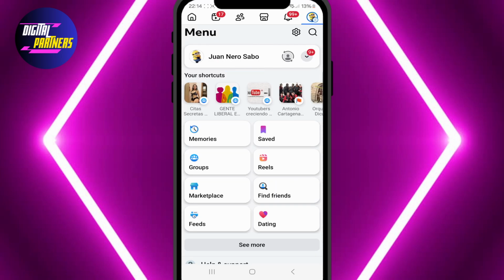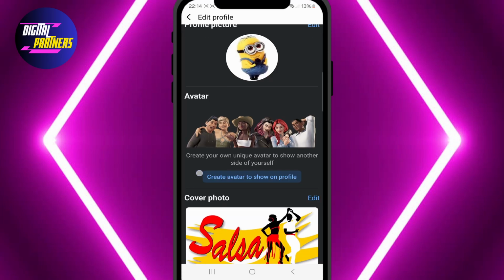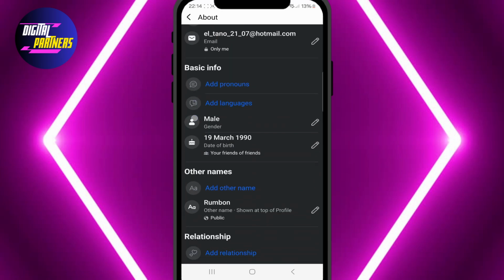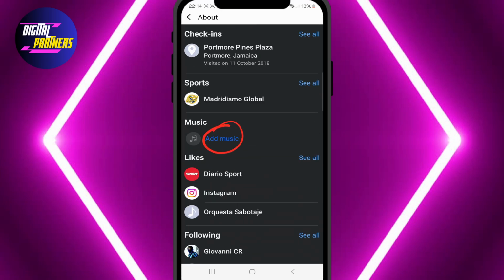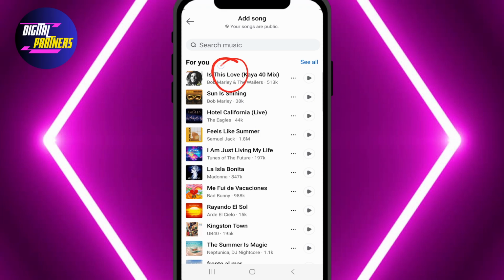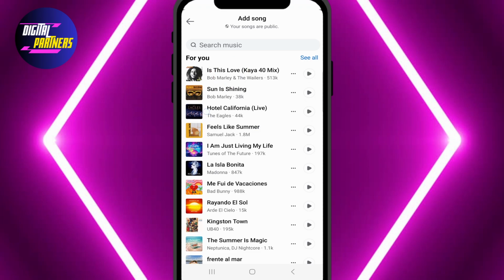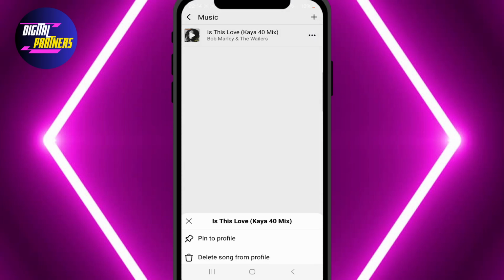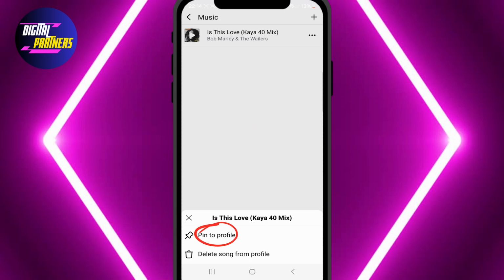How to Add Music to Your Facebook Profile (Easily)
Learn how to easily add music to your Facebook profile and make it play when people visit your page. This step-by-step tutorial shows you how to pin a song that represents your style or mood!